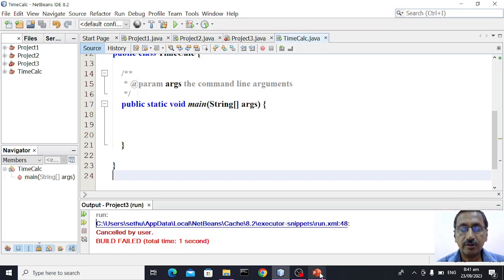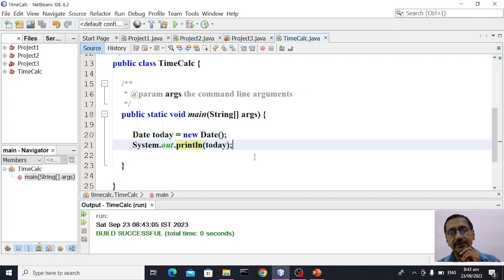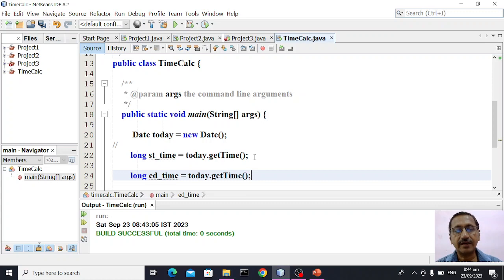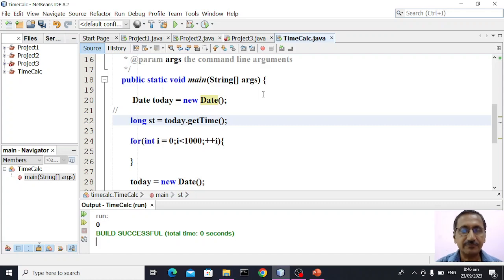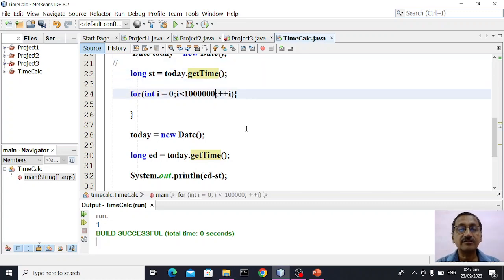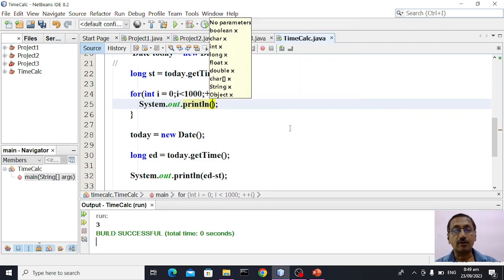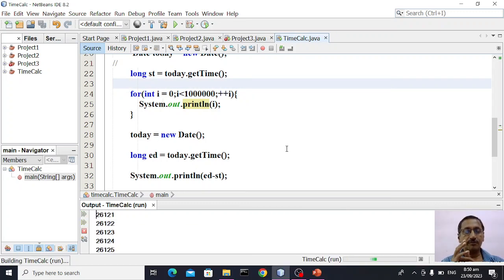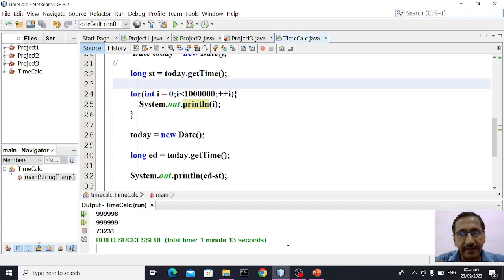Java time calculation for each operation